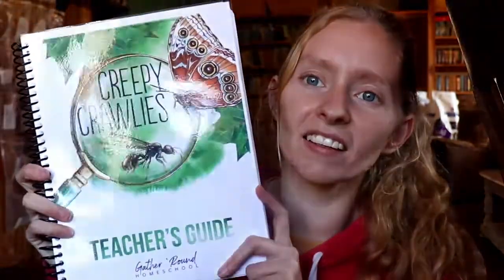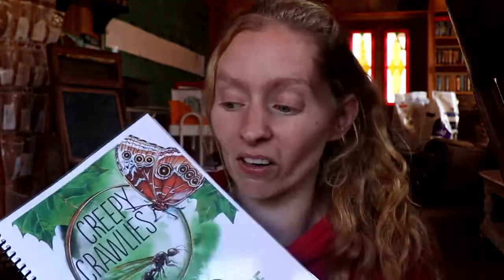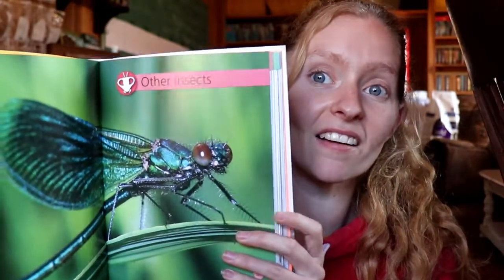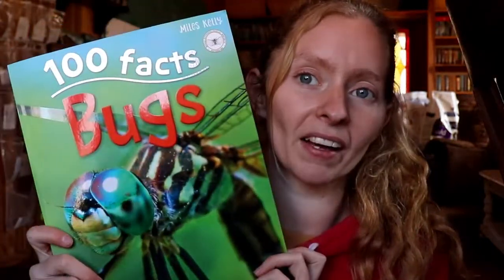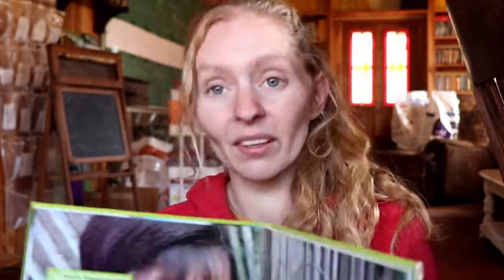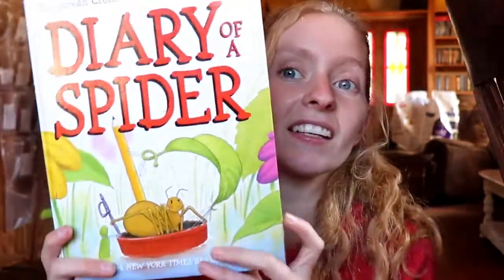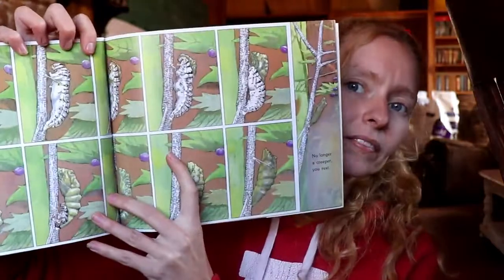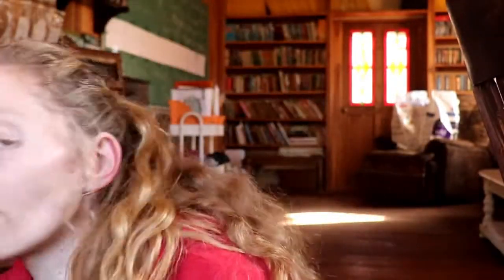SPRING HOMESCHOOL PLANS || Homeschool Curriculum and Resources || Homeschool Collab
Hey everyone, it's Spring! So I'm going to be showing you our Homeschool Plans today! Hoe you enjoy!

MY Links